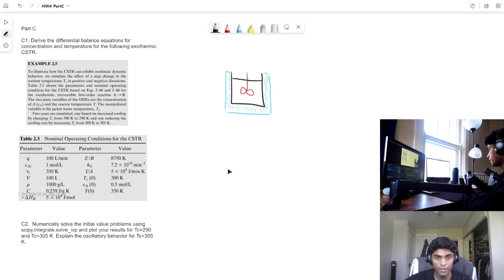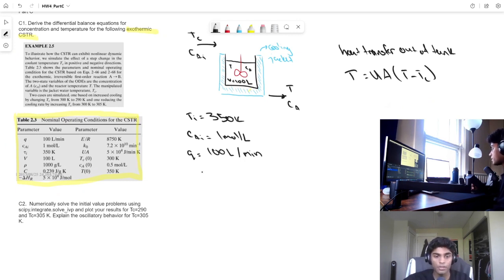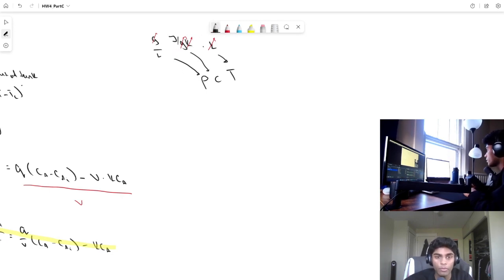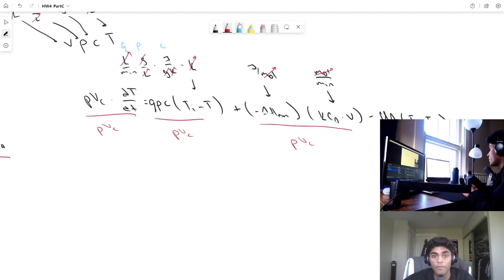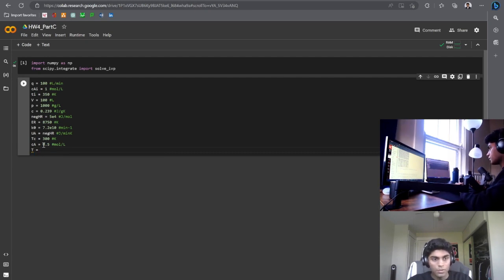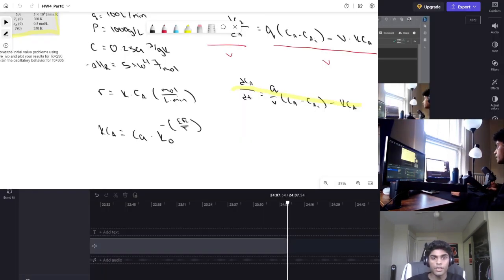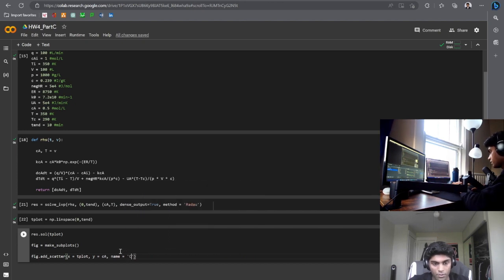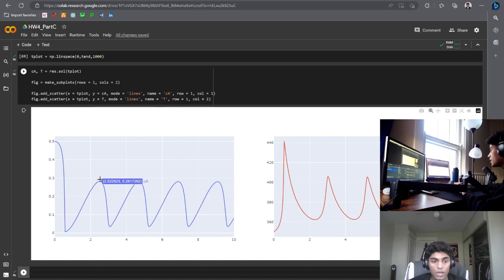Solving IVPs for Concentration and Temperature in a CSTR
Material and Energy Balances HW 4C